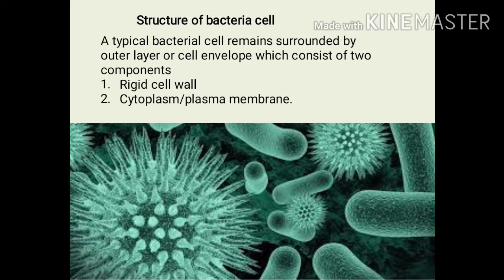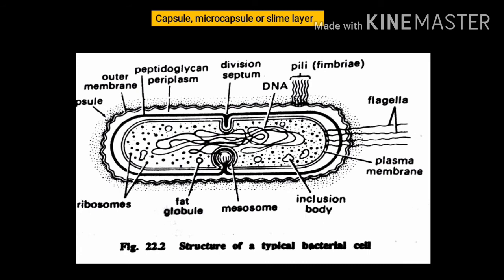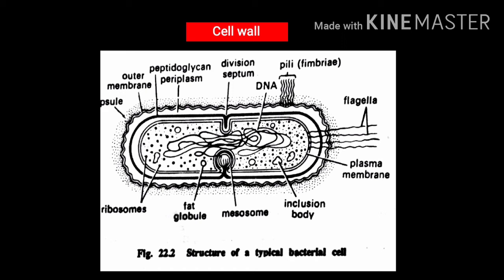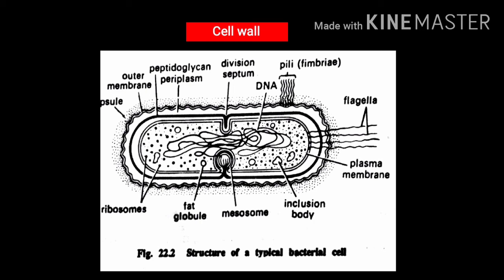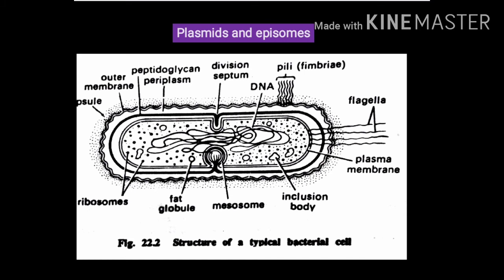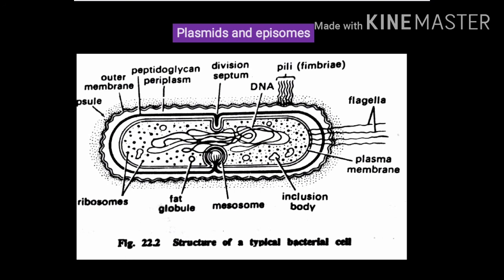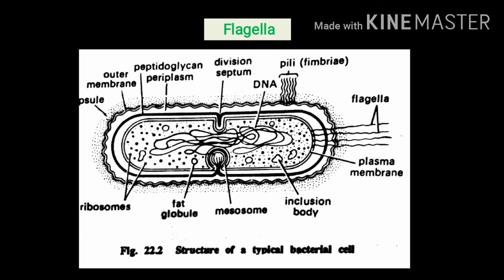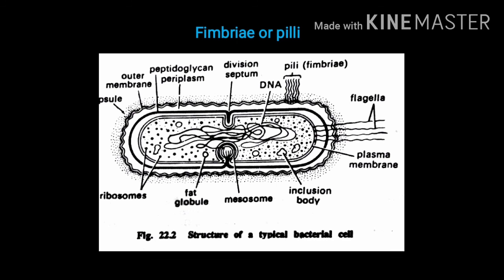Structure of bacterial cell